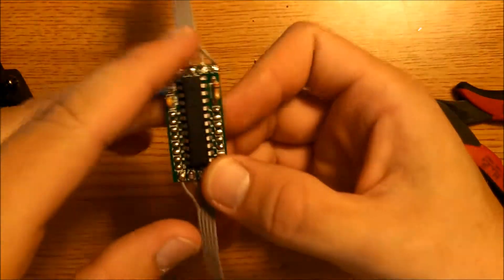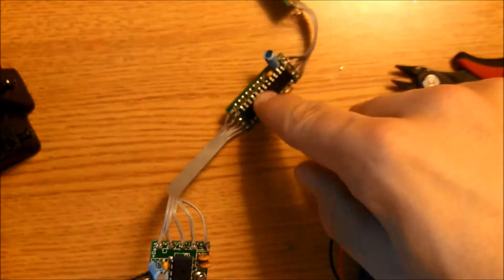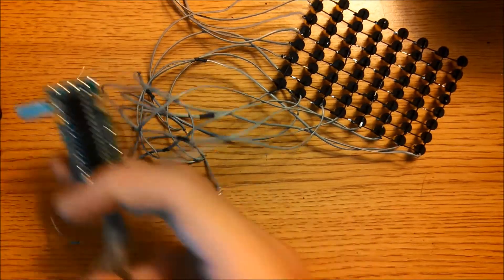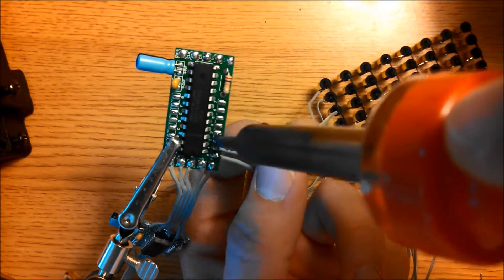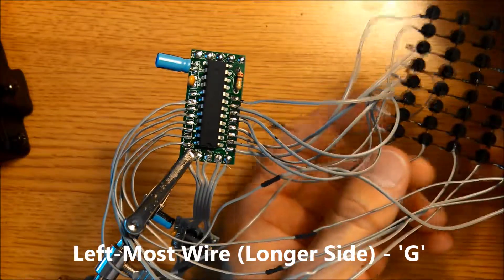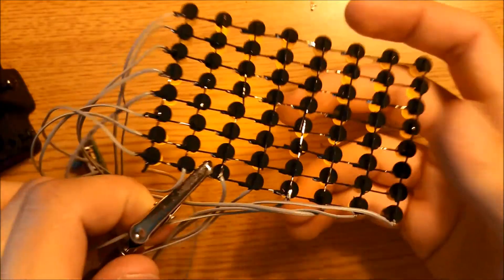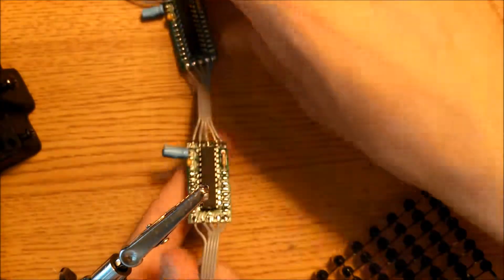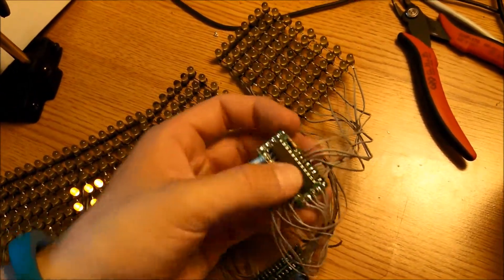Guy Man Basic LED Matrix Kit - Assembly Part 6